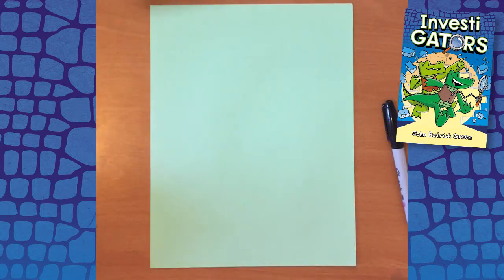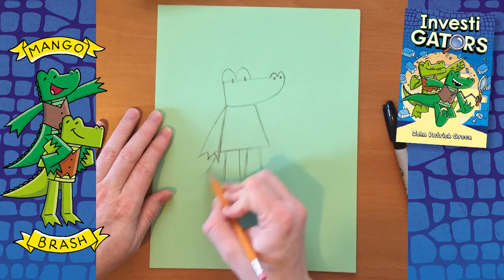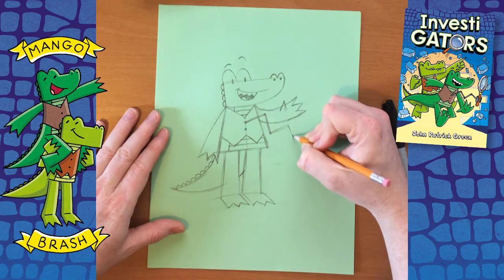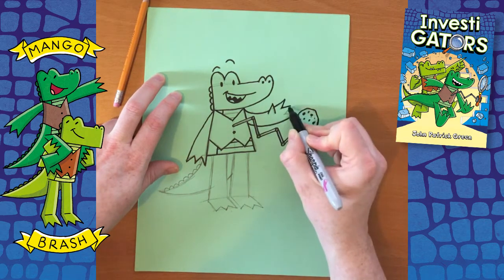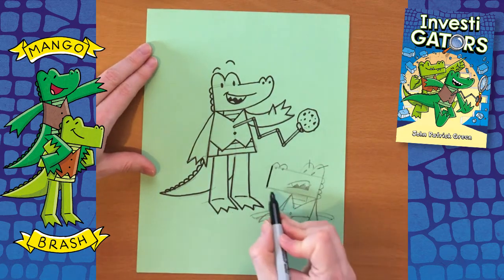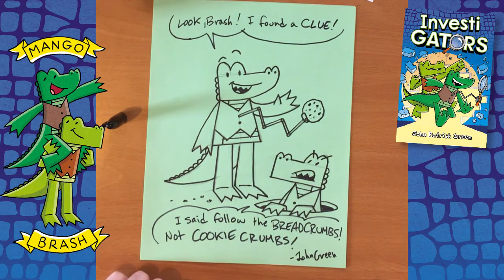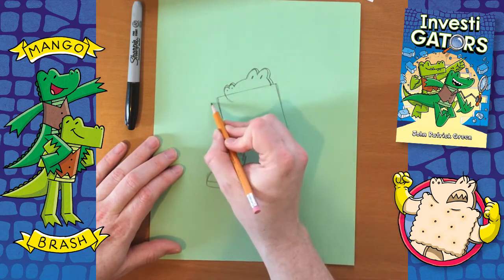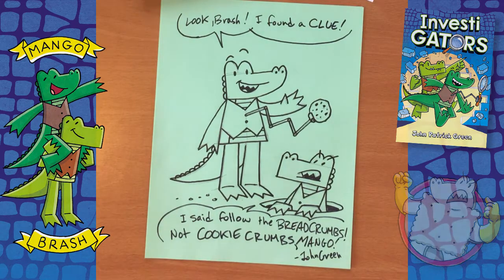InvestiGATORS by John Patrick Green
John Patrick Green is a human with the human job of making books about animals with human jobs, such as "Hippopotamister", "Kitten Construction Company", and "InvestiGators". John is definitely not just a bunch of animals wearing a human suit pretending to have a human job. He is also the artist and co-creator of the graphic novel series Teen Boat!, with writer Dave Roman. John lives in Brooklyn in an apartment that doesn't allow animals other than the ones living in his head.

The Gaithersburg Book Festival is a yearly celebration of the written word and its power to enrich the human experience. Our mission is to foster an interest in reading, writing and literary conversation.